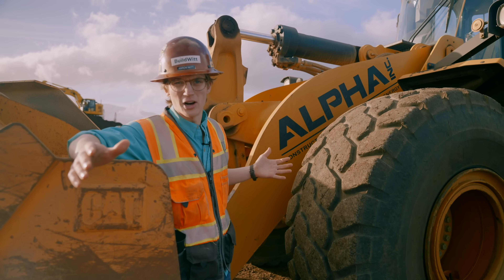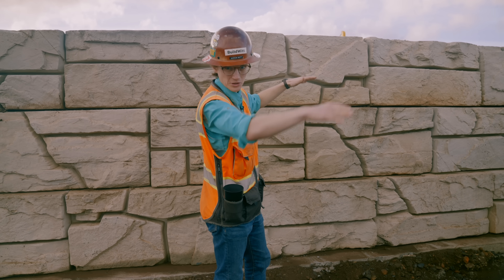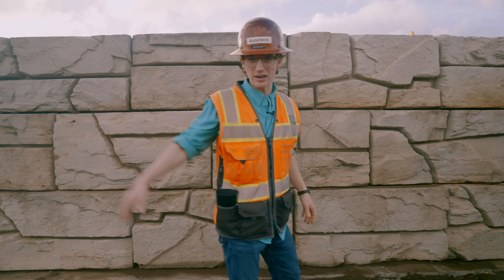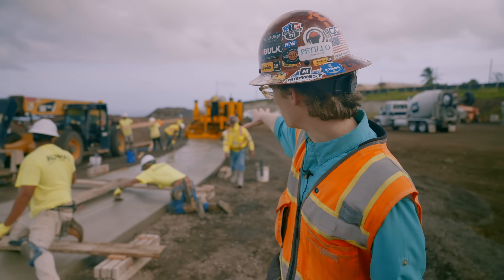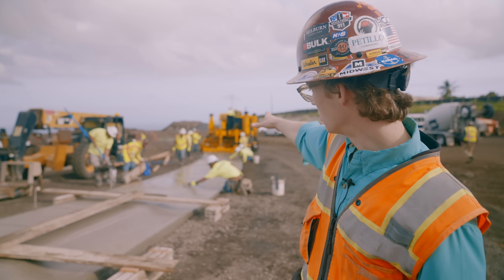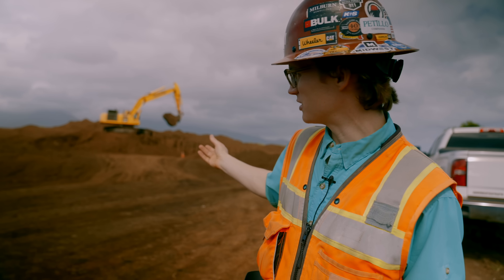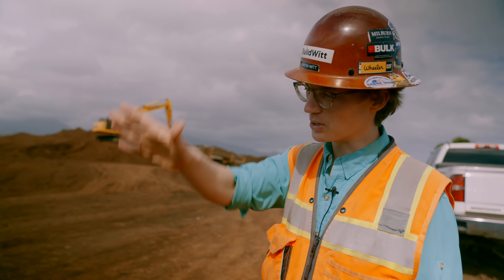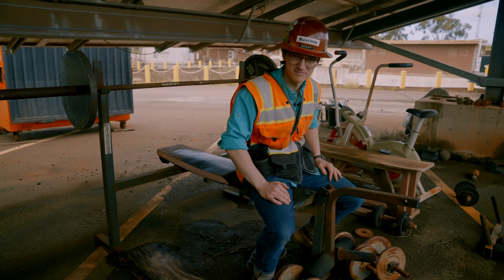Building Maui Subdivisions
Our trip to Maui, Hawaii, didn't include visits to beaches or resorts... but we did get to see Alpha Inc as they built out some impressive residential subdivisions!

We saw everything from grading and retaining walls to precise underground electrical vaults and concrete work. Plus, you'll see how Alpha utilizes precast concrete blocks to create intricate terraces, manage efficient material use with innovative machinery, and construct perfect sidewalks, curbs, and gutters all at once using advanced GPS technology.

We also went to a local landfill where Alpha Inc. manages materials in an environmentally-conscious way and to a wastewater treatment site that keeps the island running smoothly.

Stay dirty, everybody!

Chapters:
0:00 - Introduction
0:18 - Meeting Alpha Inc.
0:39 - Explaining the Job Site
1:39 - Understanding the Terrace Construction
3:03 - Innovative Gravel Placement with The Slinger
4:19 - The Cost of Material in Maui
4:55 - Introducing the GOMACO Commander 3X for Sidewalks and Gutters
6:57 - The Finishing Touches on the Concrete Work
7:52 - Visiting the Landfill
8:30 - The Use of Organic Material in Landfill
10:43 - Exploring the Wastewater Treatment in Lahaina
11:45 - Hammering out the Vault with Komatsu 490
12:30 - Closing Remarks and Goodbye